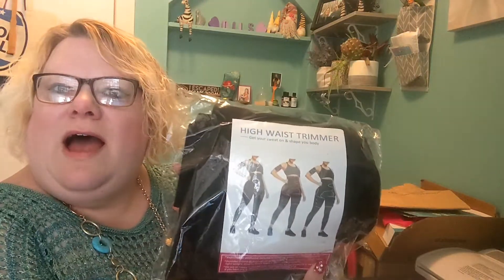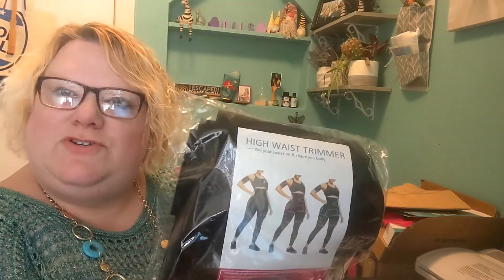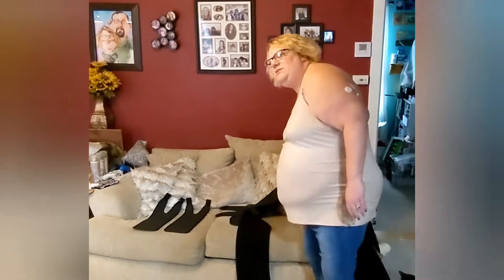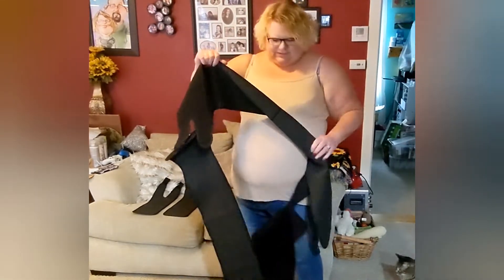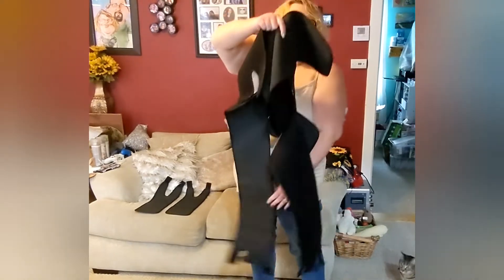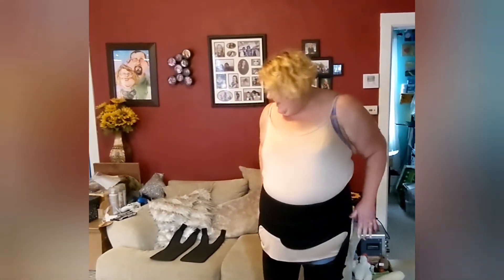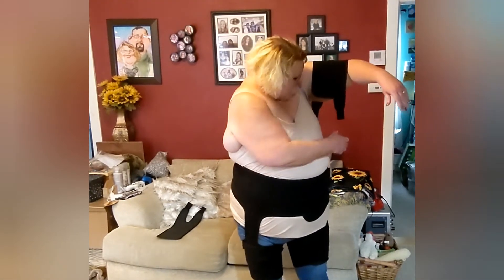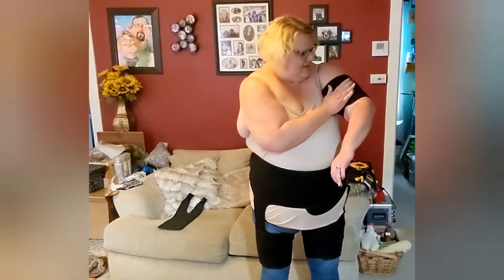Plus Size High Waist Trimmer Trainer Demo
Demonstration of the Reshe 4 in 1 High Waist Trimmer / Trainer